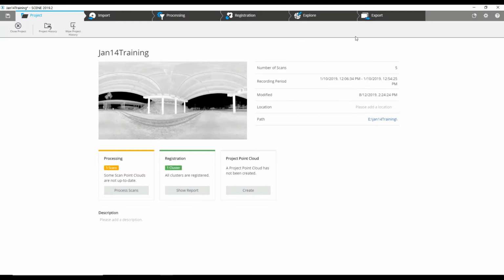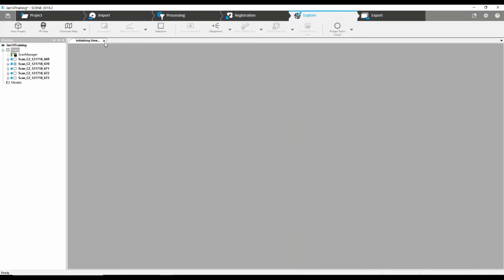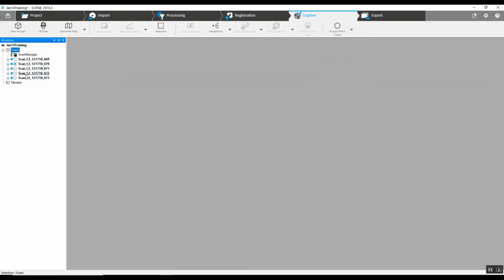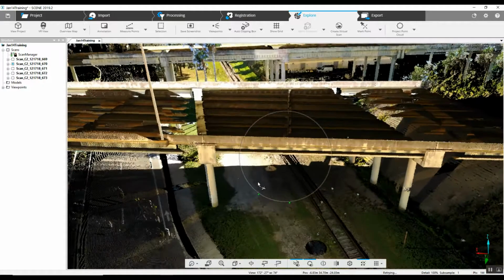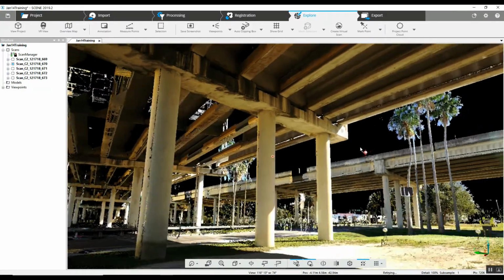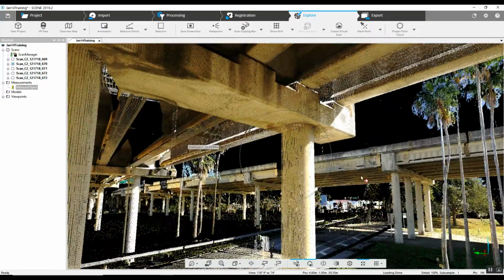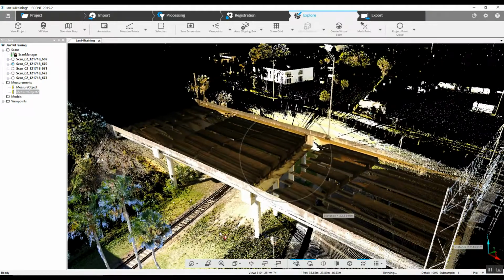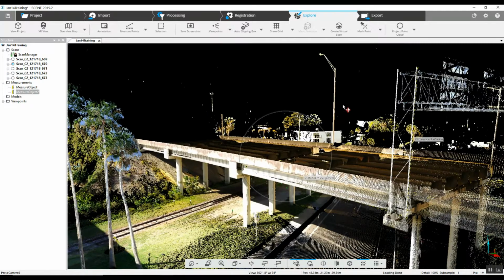Digital Twin Using FARO SCENE Creating Multiple Viewpoints in Scan Projects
This Atlantic Laser Scanning Services Tutorial showcases point cloud data from a FARO Focus 3D laser scanner in FARO SCENE Software.  This workflow shows how to create 3D viewpoints inside a point cloud using FARO SCENE.